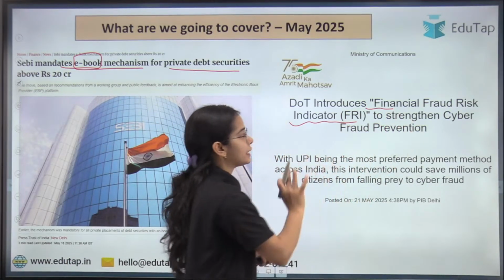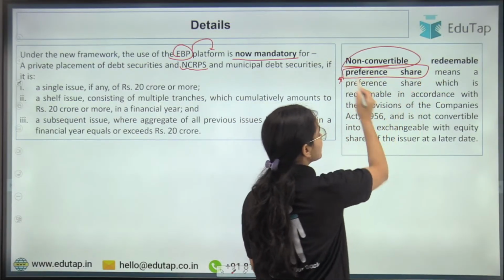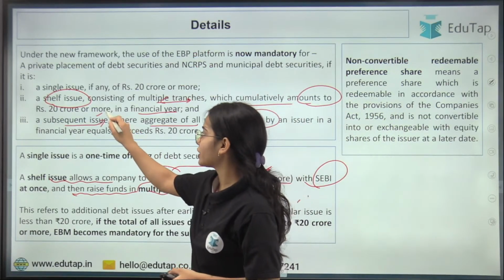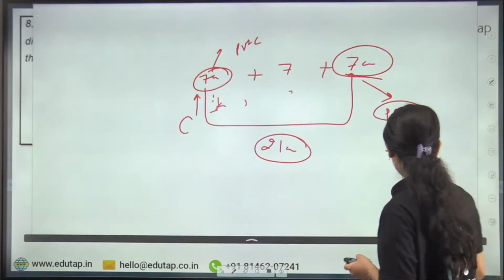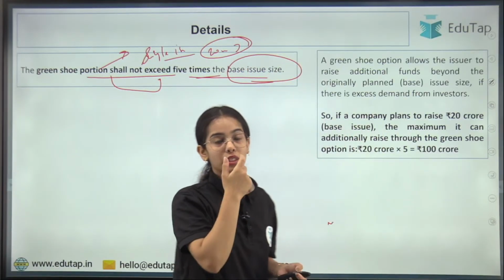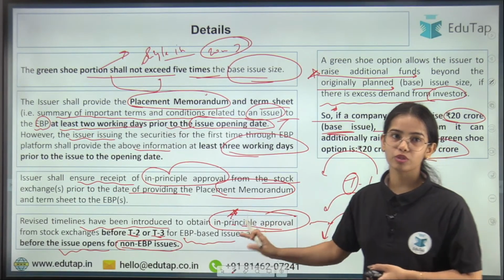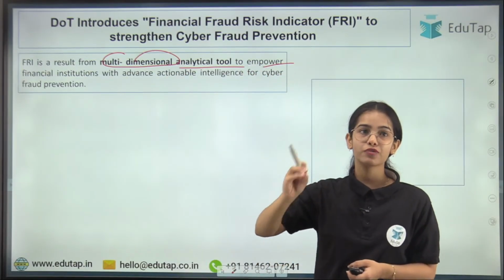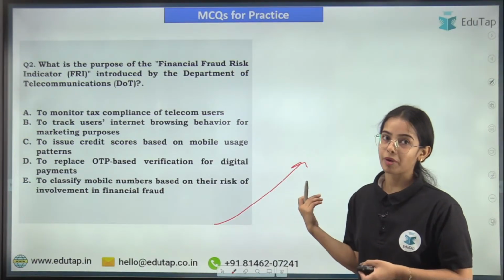Finance Current Affairs for RBI Grade B 2025 Preparation | Banking General Awareness | Finance 360°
In this session, we will cover the Sebi mandates e-book mechanism for private debt securities above Rs 20 cr & DoT introduces 'Financial Fraud Risk Indicator' to fight cyber fraud news in this finance 360 series by EduTap. In this series we are diving deep into latest finance current affairs and provide a complete strategy for RBI Grade B current affairs preparation. Whether you're looking for current affairs for RBI Grade B, RBI Grade B current affairs PDF, or a solid current affairs capsule for RBI Grade B, we’ve got you covered. We also explore Finance 360 EduTap and high-yield banking current affairs for RBI Grade B. For aspirants preparing for SEBI Grade A preparation and SEBI Grade A current affairs preparation, as well as those working on NABARD Grade A preparation, this video outlines how to tackle finance current affairs for NABARD Grade A, access the NABARD Grade A current affairs PDF, and stay on top of current affairs for SEBI Grade A exam. Ideal for serious aspirants aiming to crack regulatory body exams!

Have questions?